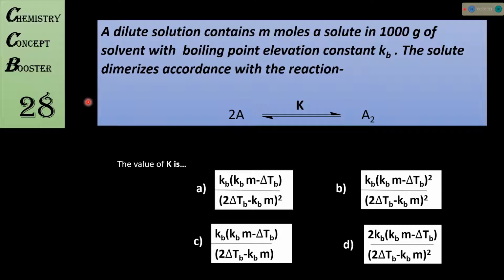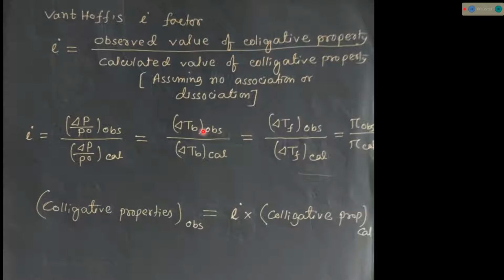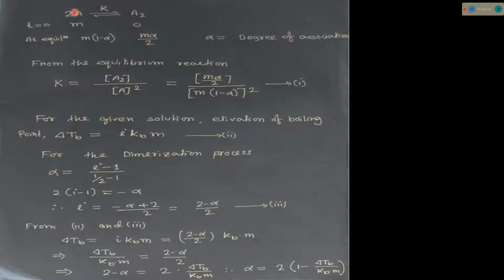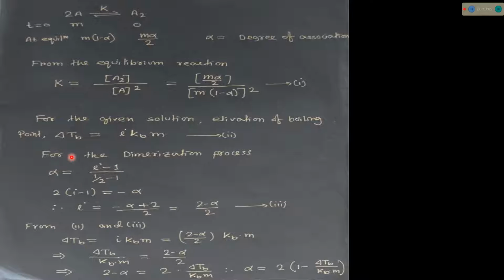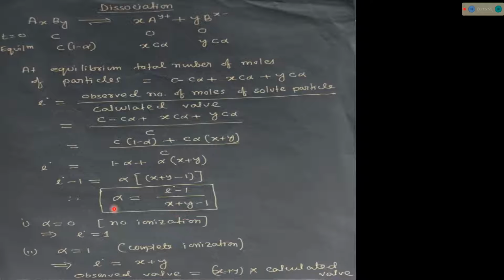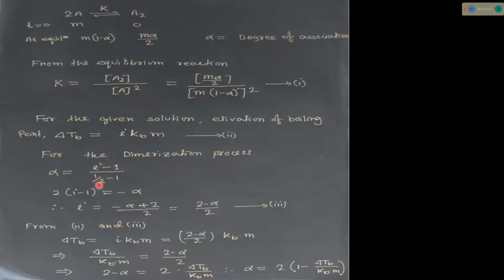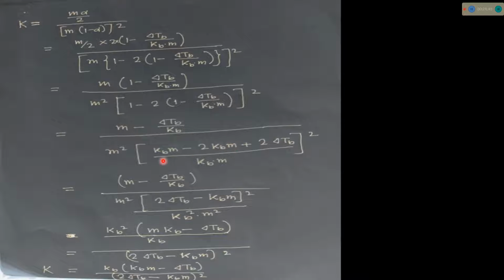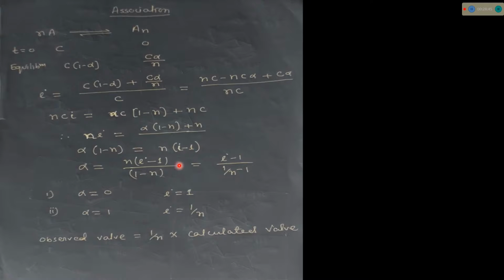Upcoming CSIR-NET,GATE ,BARC and IIT-JAM Special|| Physical Chemistry||Colligative Property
This video is about a very interesting question from colligative property. It is question no 28 in chemistry concept booster series.